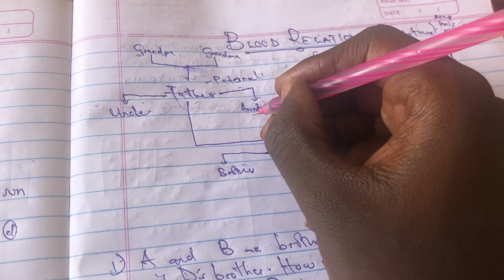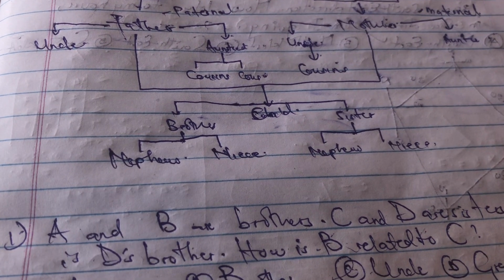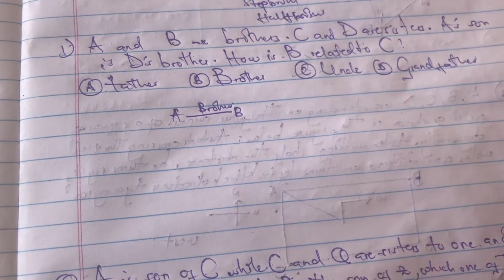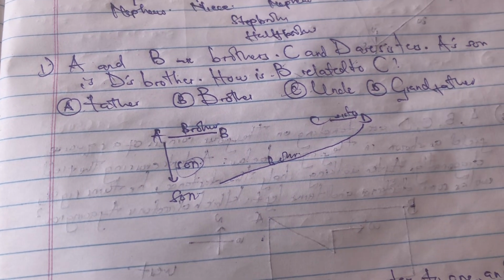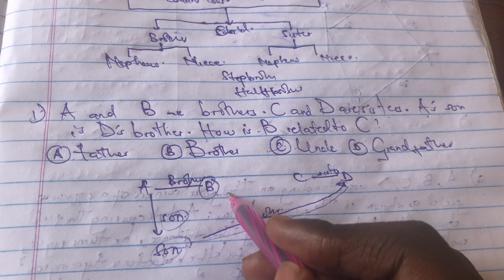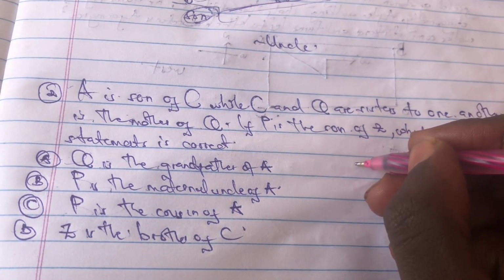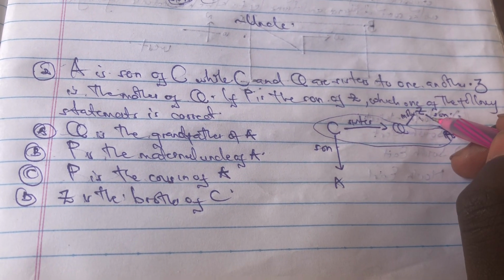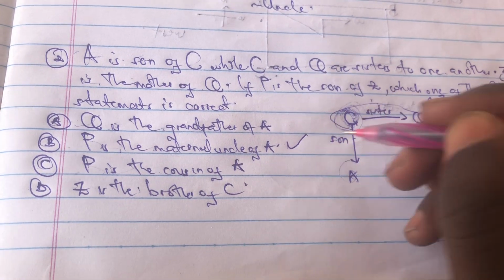Master Blood Relations in Aptitude Tests: Quick Tips & Tricks!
Struggling with blood relation questions in aptitude exams? This video breaks down the key concepts, provides practical shortcuts, and solves common examples to boost your confidence. Perfect for job interviews, competitive exams, and more!"